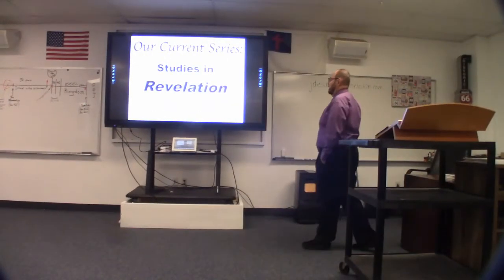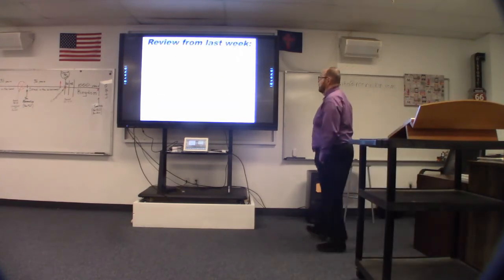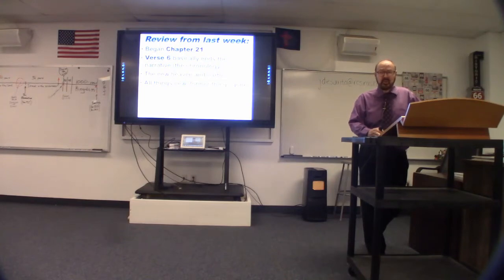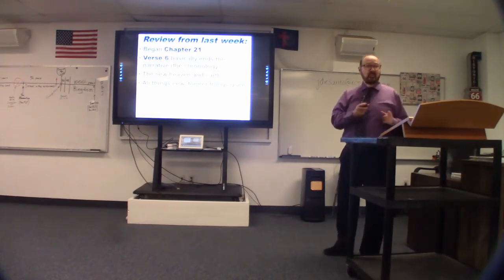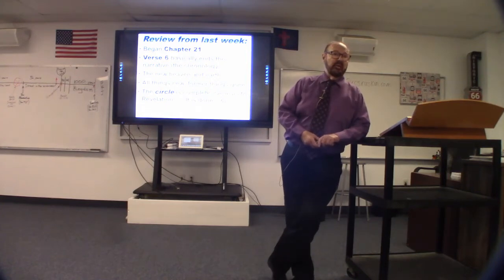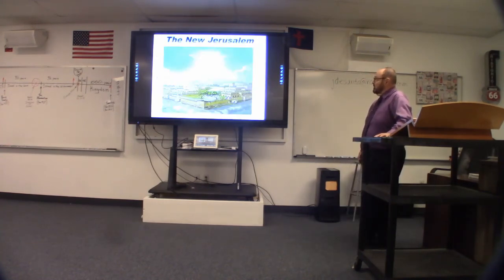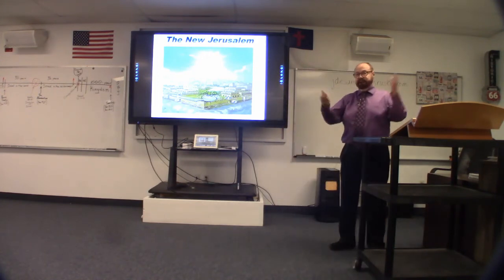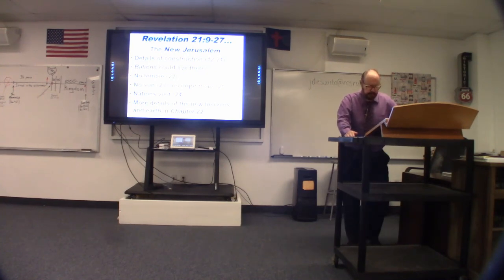Studies In Revelation by Sandy Whetherholt - Part 38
August 14, 2022           Revelation